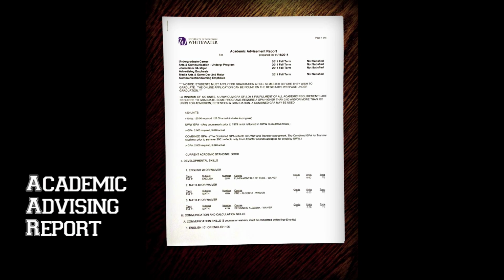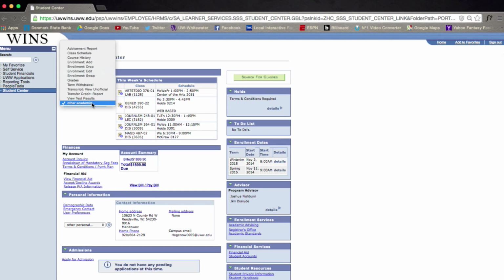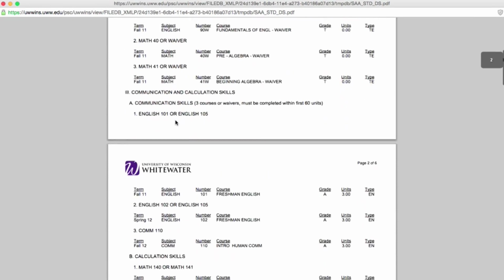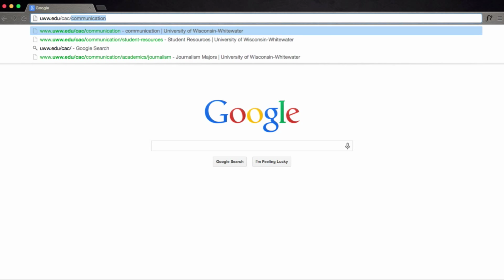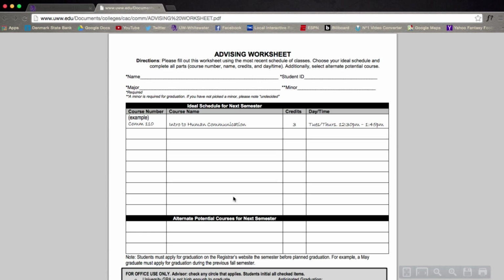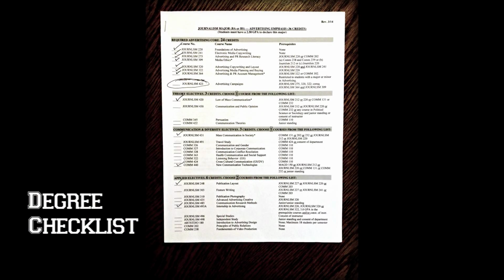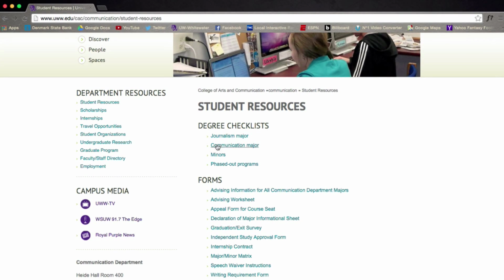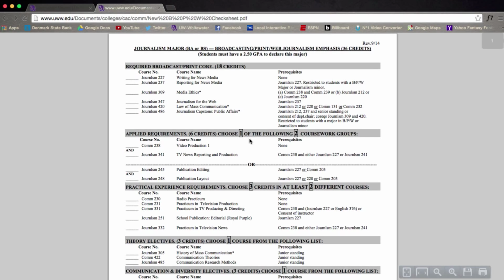Comm Dept Advising Tutorial